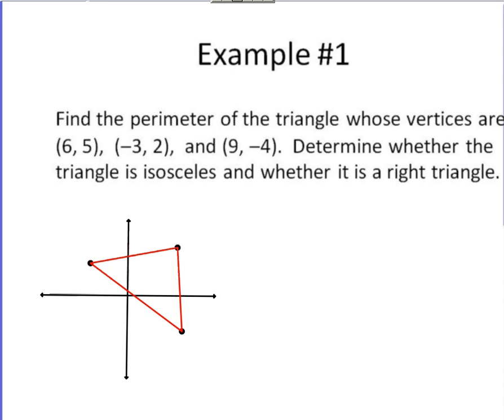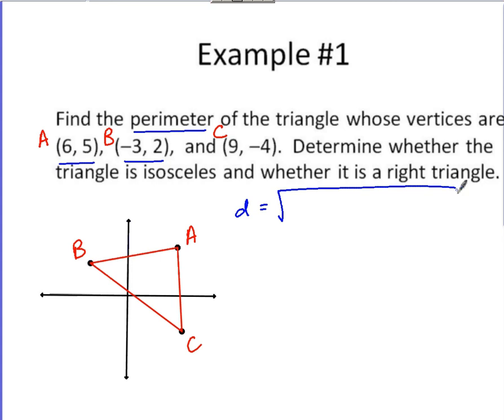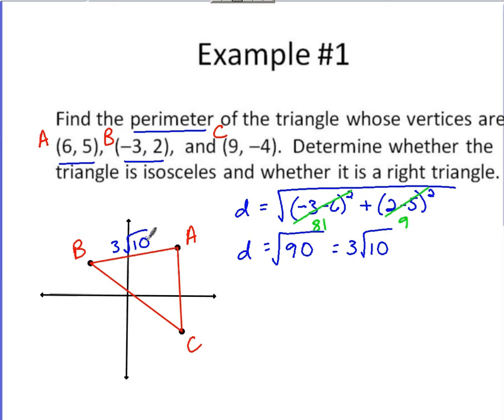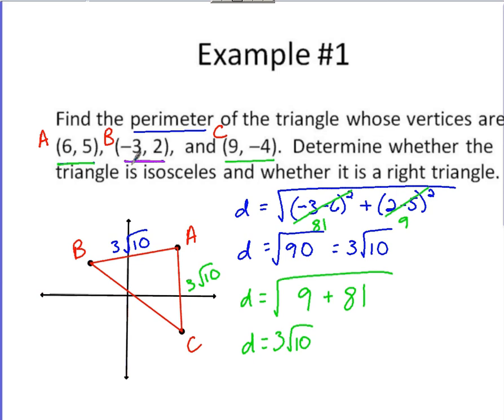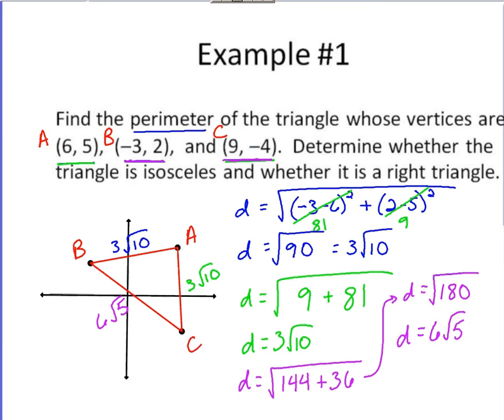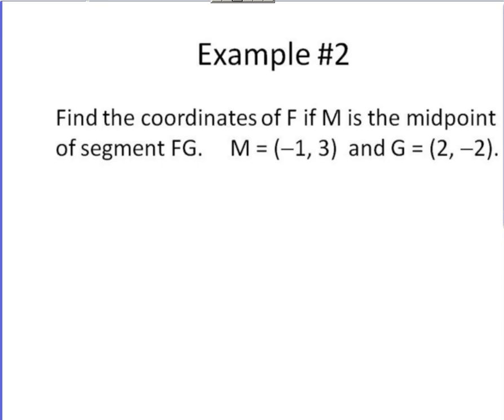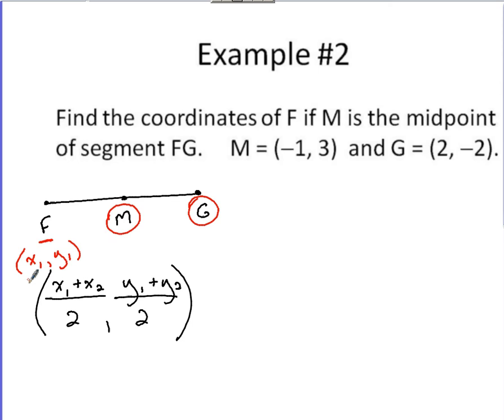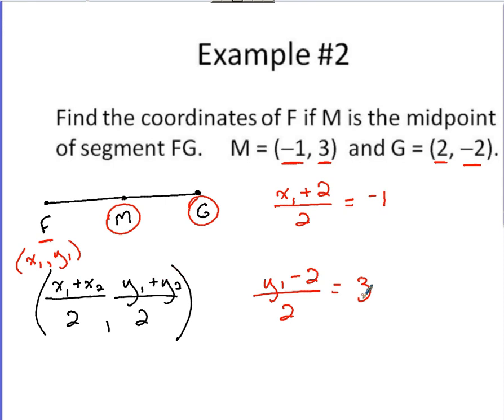Algebra - Distance and Midpoint Formulas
This lesson demonstrates how to apply the distance and midpoint formula.